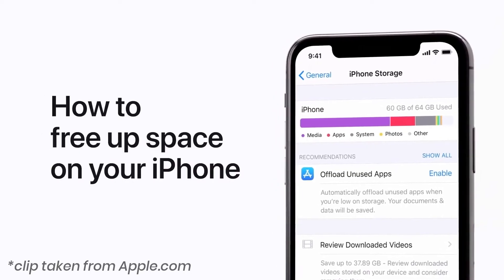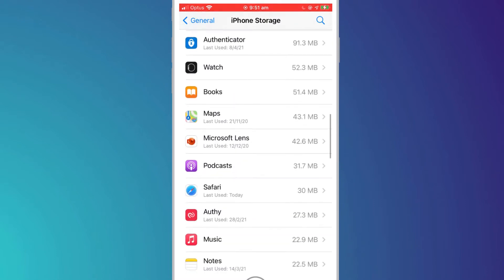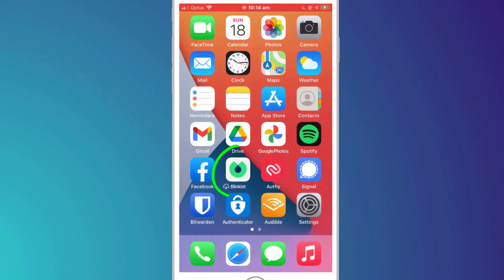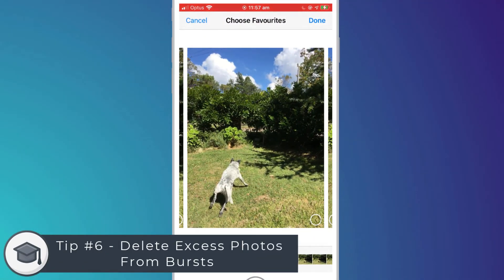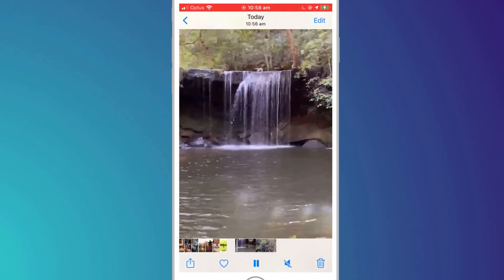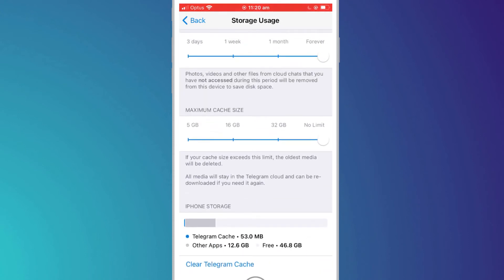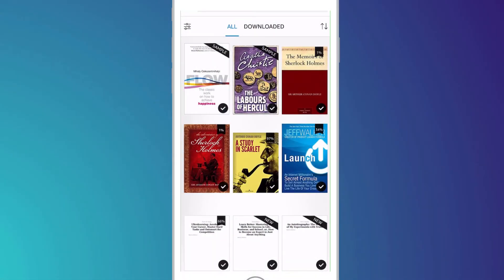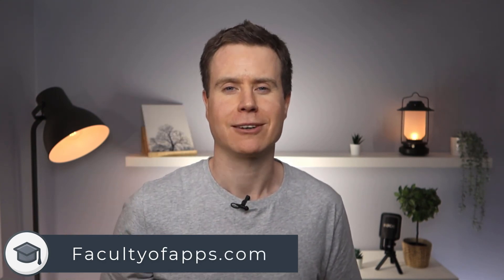Tips To Freeing Up Storage Space on iPhone and iPad - iOS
Discover 12 tips to free up storage space on an iPhone or iPad in iOS.

0:00 - Follow Apple’s space-saving recommendations.
1:03 - Delete or Offload unused apps.
2:17 - Disable iOS Updates from downloading automatically.
2:59 - Sync your photos to iCloud and enable photo optimization.
3:31 - Move your Photos to Google Photos which includes 15GBs of free storage.
3:57 - Delete excess photos from photo bursts.
4:20 - Turn off the HDR feature in older iPhones.
4:40 - Delete unwanted media received via third-party chat apps.
6:09 - Optimize your iMessages.
6:43 - Review offline media in streaming apps such as Spotify and Netflix.
7:24 - Delete books you have finished reading from Kindle and Apple Books.
7:53 - Compress Files and Folders you rarely use.